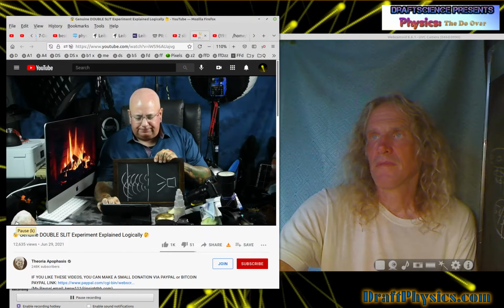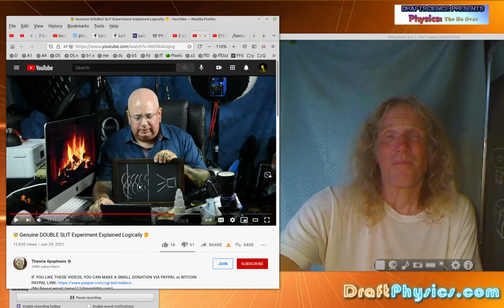DraftScience vs Ken Wheeler is Fat with bullslit